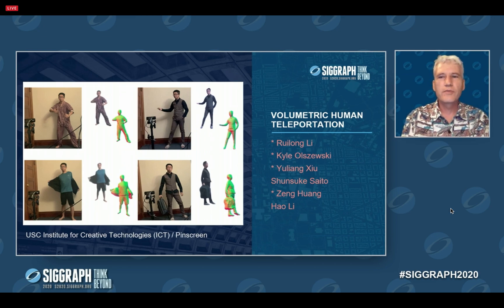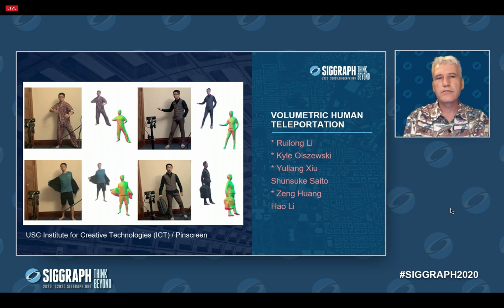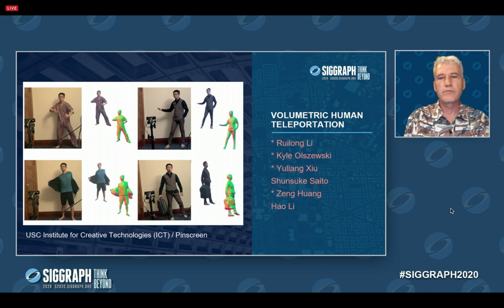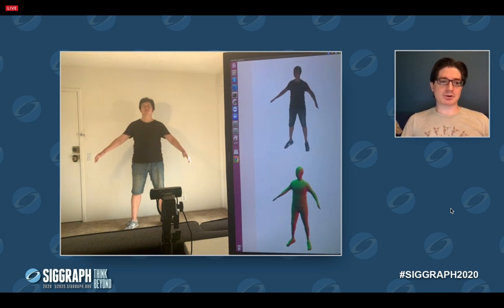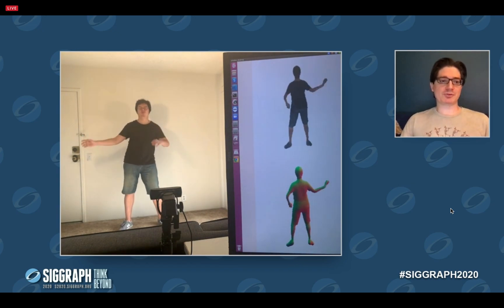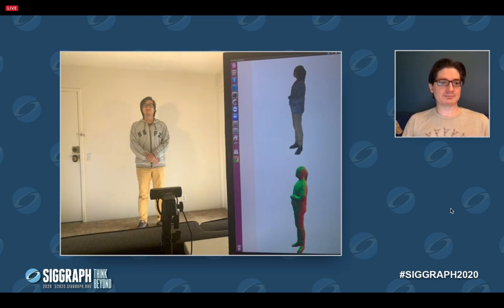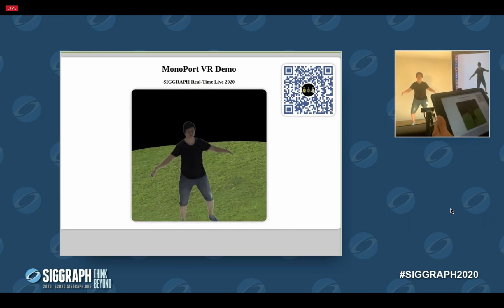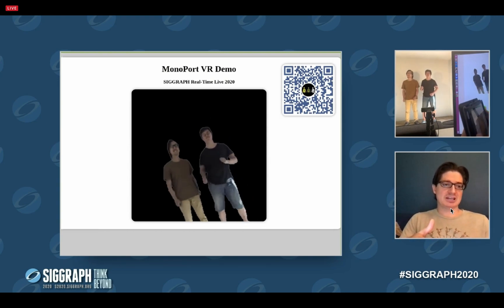Volumetric Human Teleportation (SIGGRAPH 2020 Real-Time Live, Best in Show Award)